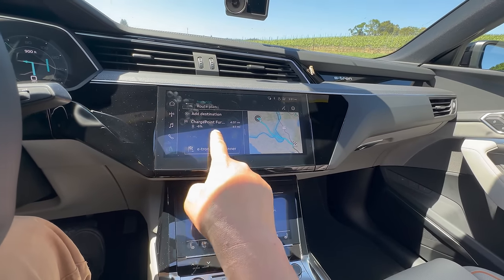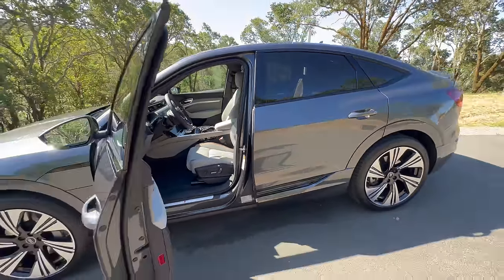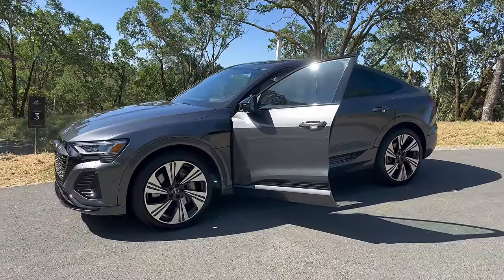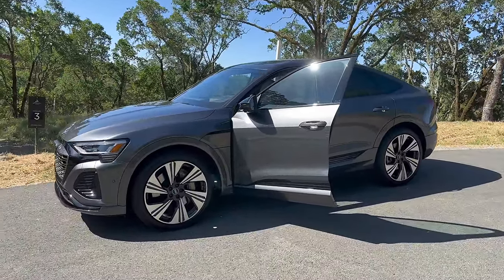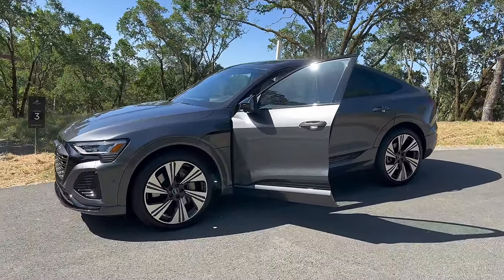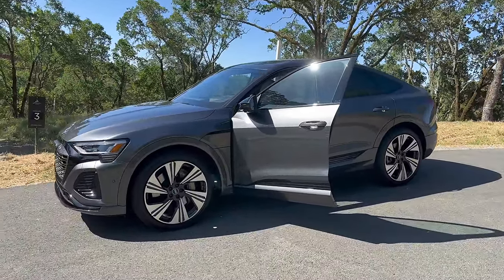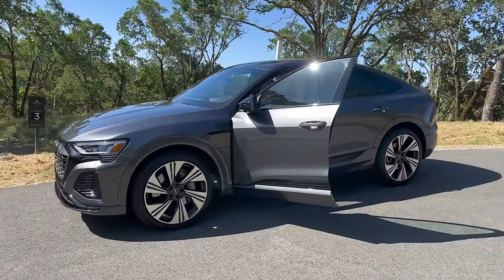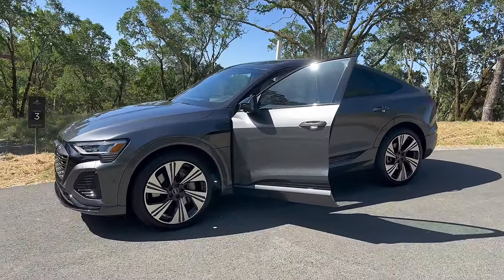I Drive The New Audi Q8 e-tron For The First Time To See If We Should Upgrade Ours!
Kyle is in the Napa area driving the new 2024 Audi Q8 Sportback e-tron. In this video he takes you on a tour of the updates, drives the car for the first time, and shares his impressions of the improvements for the new model year.

0:00 - Hello & Welcome!
1:04 - Full Tour / Updates / Specs
14:25 - Initial Drive
23:33 - Performance Driving
29:16 - Gentle Cruising
38:11 - Running Low On Charge
45:15 - Final Thoughts